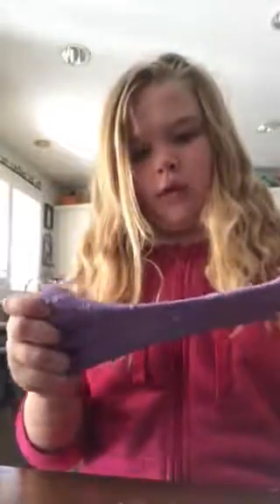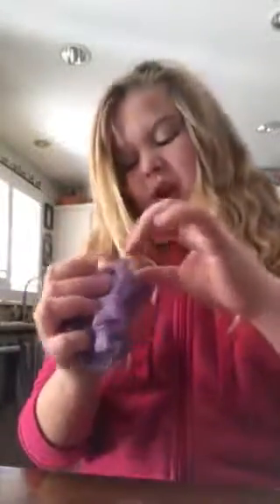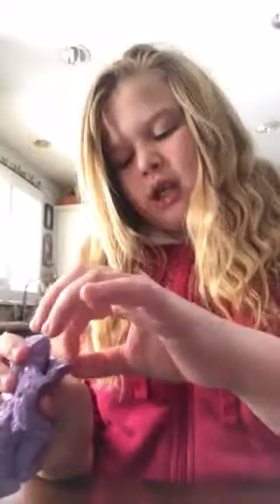FISHBOWL SLIME🌸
Really hope u guys like this slime if u do than comment please